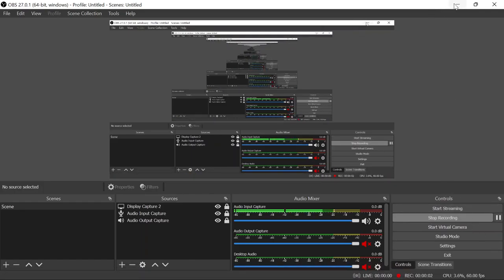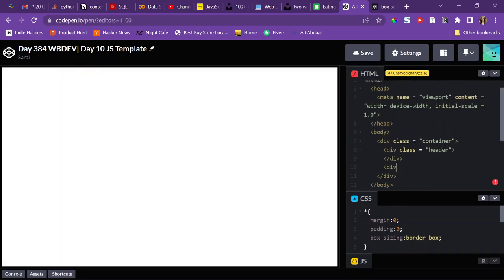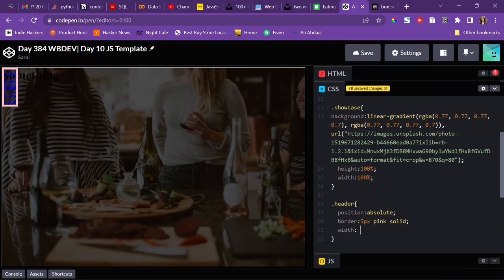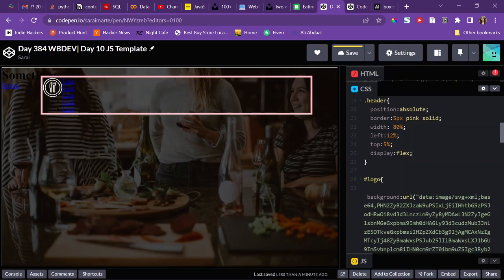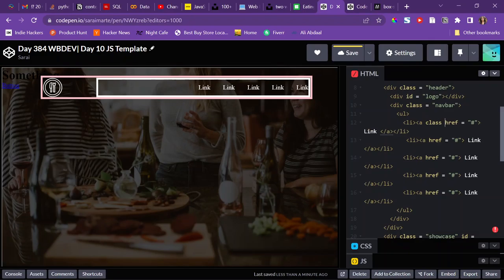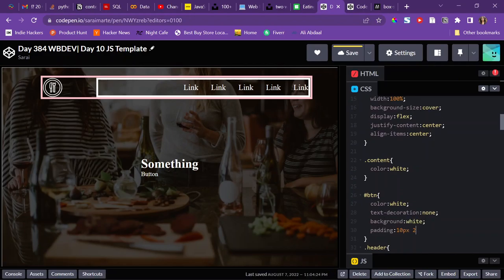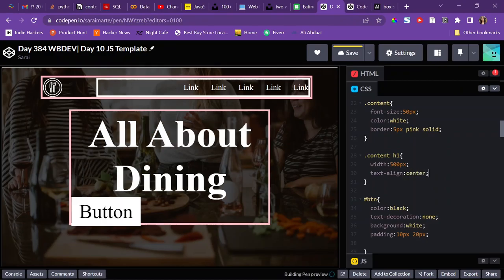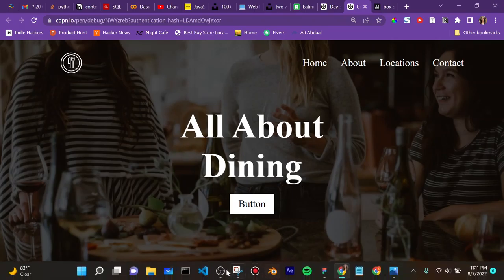Dining Restaurant Showcase with HTML & CSS| Day 384 of Web Development Part 1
Codepen in link below under Day 384